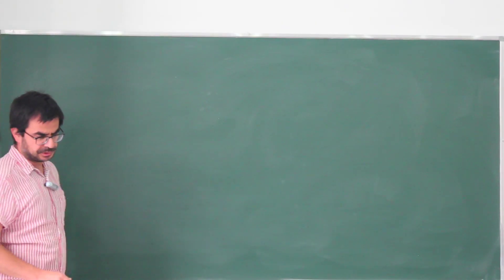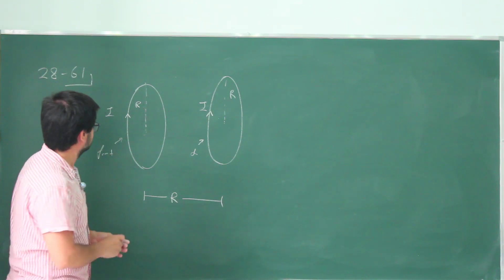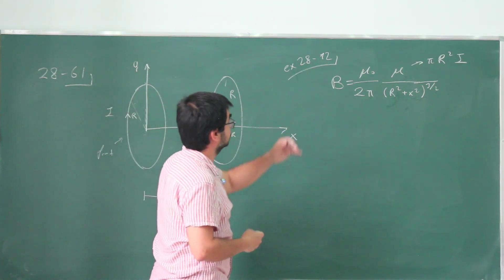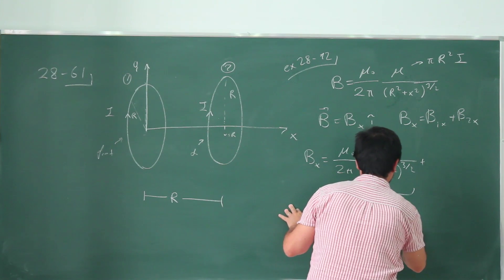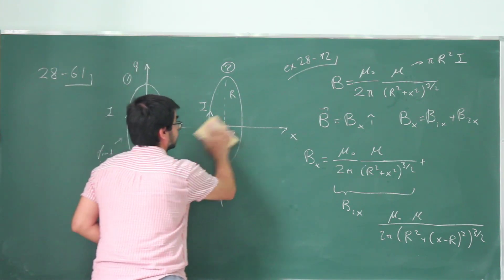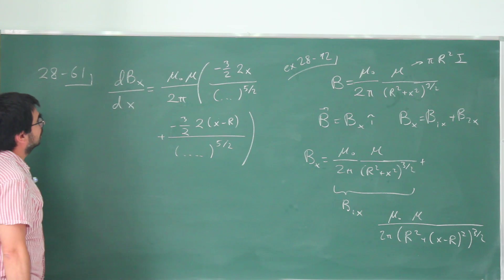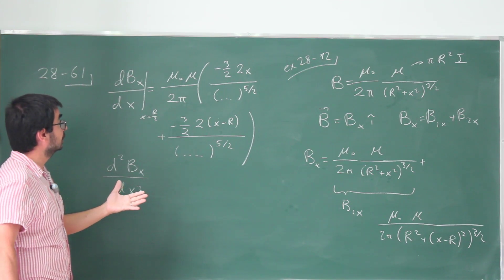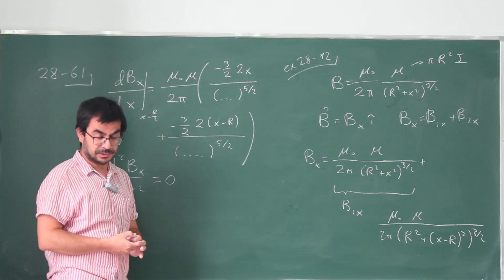Giancoli Physics, Chp28, Prob61 -- PHYS106 -- METU